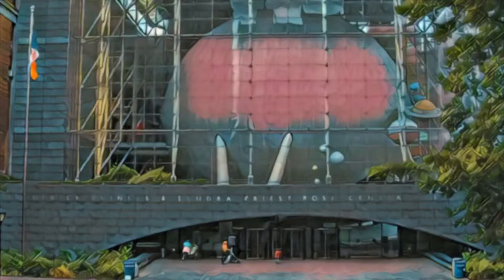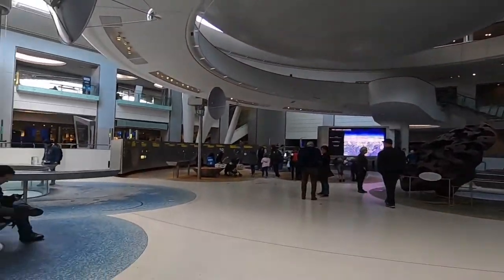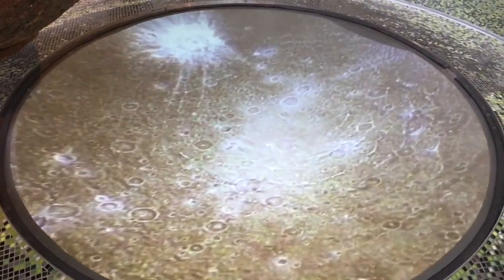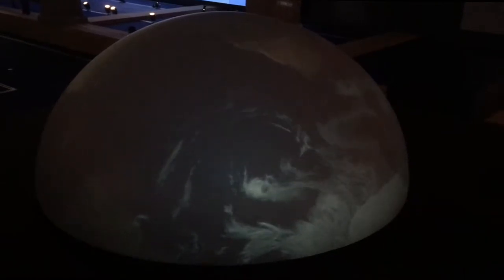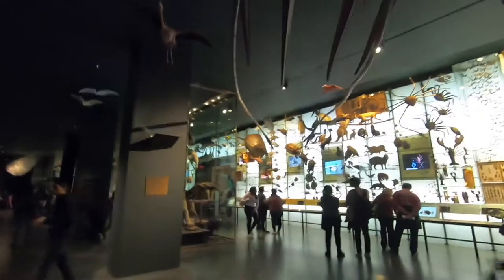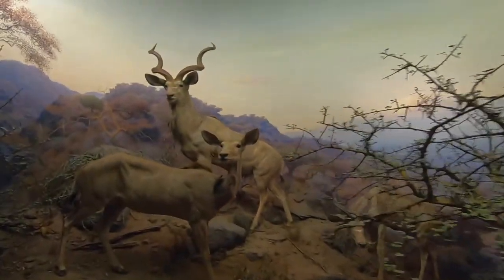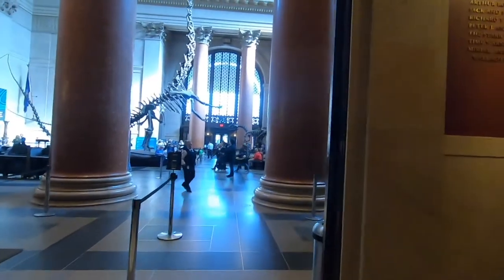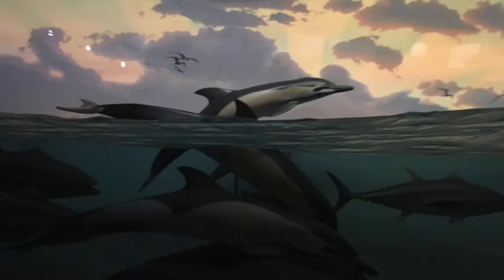Ever Been to the Museum of Natural History in NYC? Check this out.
For years, I've enjoyed going to the Museum of Natural History and the Hayden Planetarium.     If you ever visit NYC you've got to come and see these wonderful attractions.

I filmed most of this video with a Go Pro Hero 7 Black which you can find/buy

I also used an iPhone SE which you can find/buy

Thoughts? Comments? Do so below.

Shop my Teepublic store.